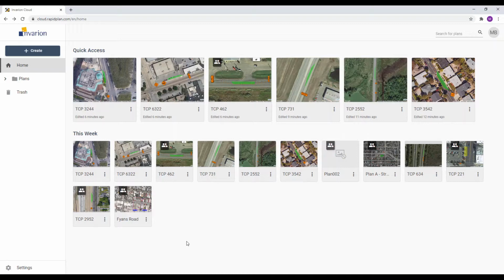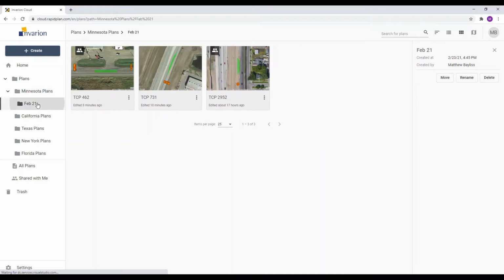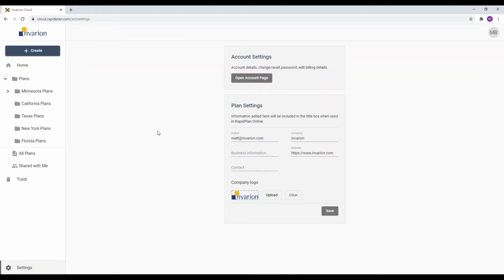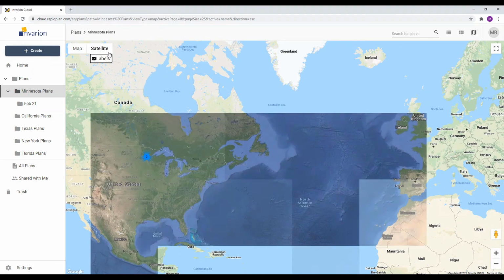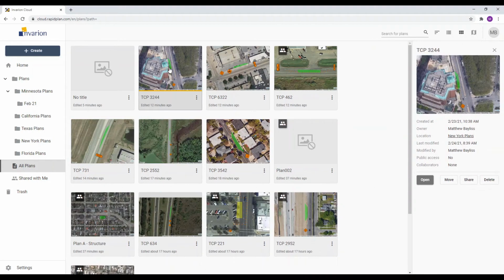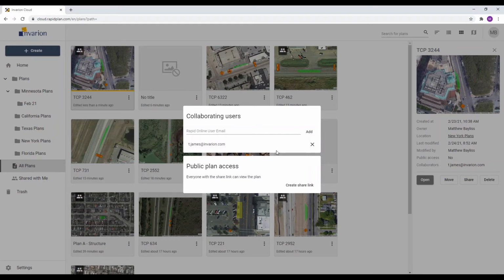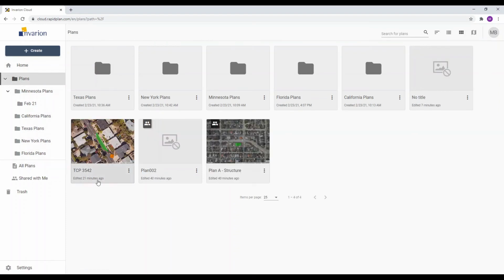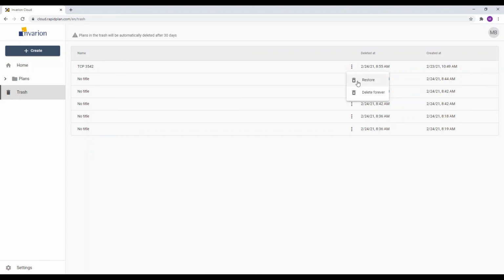Navigating Invarion Cloud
This tutorial will step you through navigating the Invarion Cloud interface.